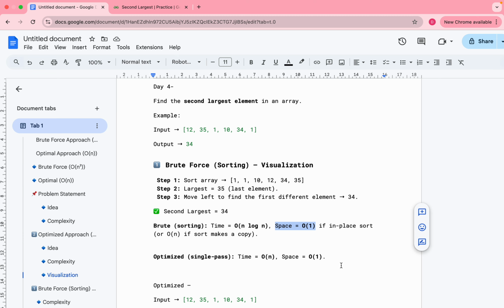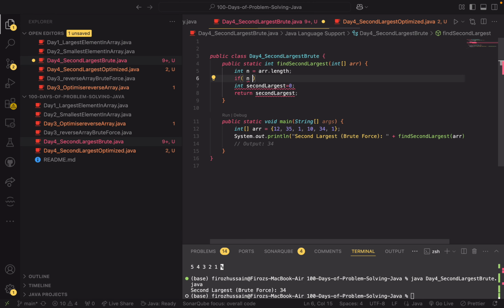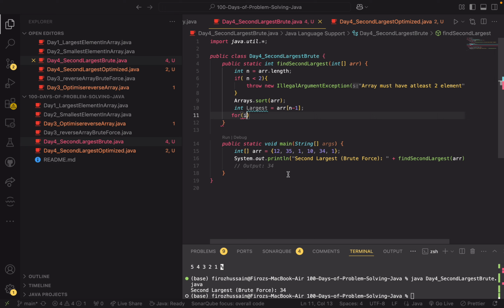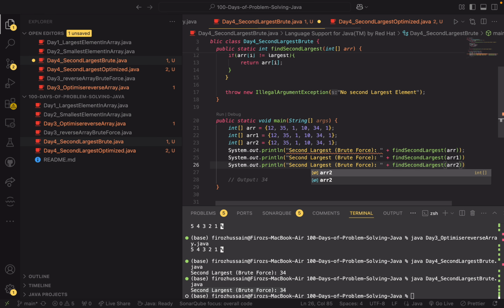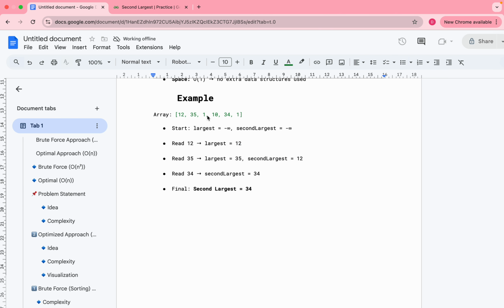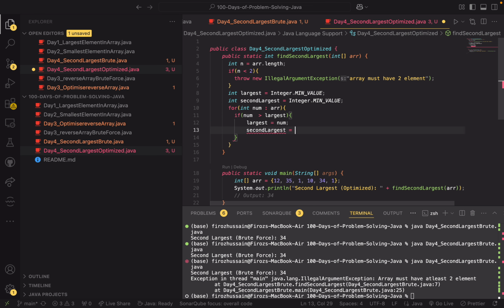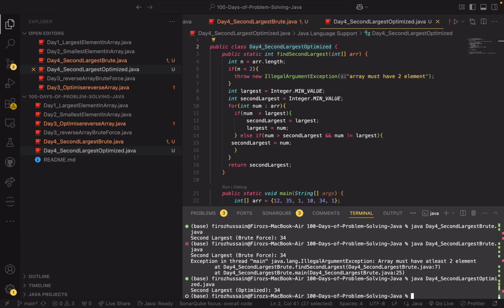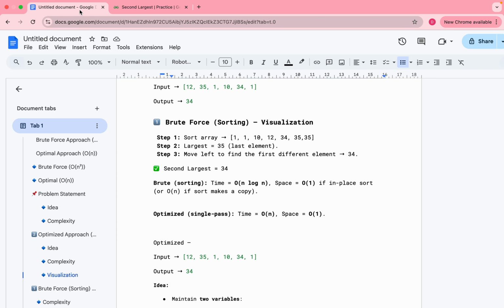Day 4 | Find Second Largest Element in Array | 100 Days Coding Challenge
🚀 Day 4 of 100DaysCodingChallenge
Today we see both Brute Force and Optimized approaches — and then we’ll solve a GeeksforGeeks Question ✅

🔹 Problem: Find the Second Largest Element in an Array

🔹 Example:
Input: [12, 35, 1, 10, 34, 1]
Output: 34

💡 Approaches:
1️⃣ Brute Force: Sort array → pick second largest → O(n log n)
2️⃣ Optimized: Track largest & secondLargest in single pass → O(n)

⚡ A very common interview question — must know for coding rounds!